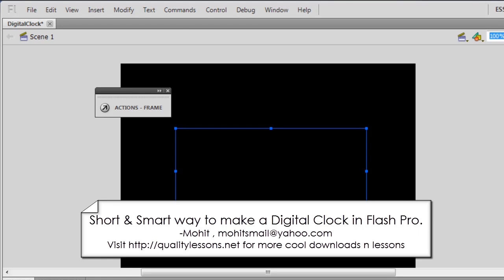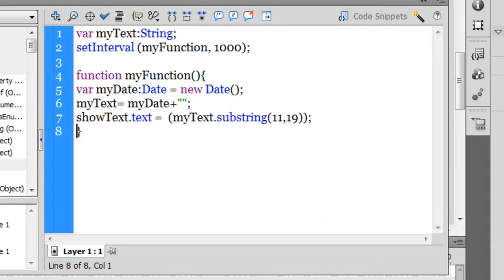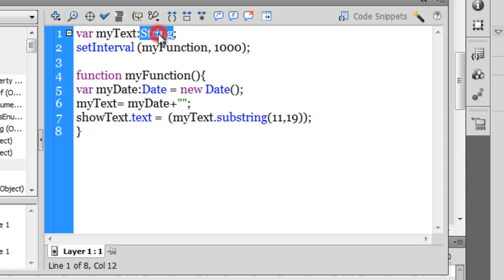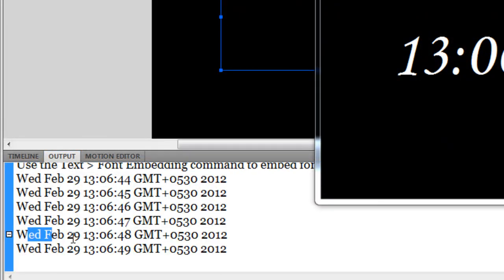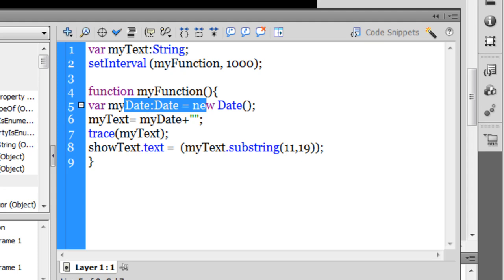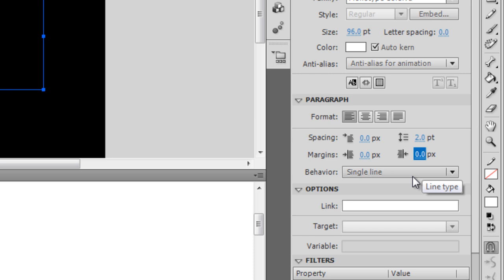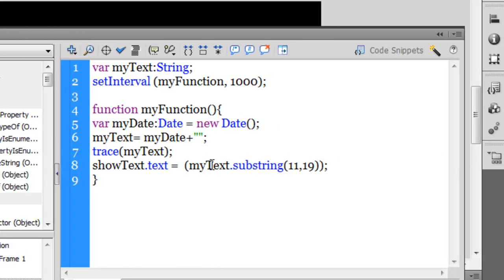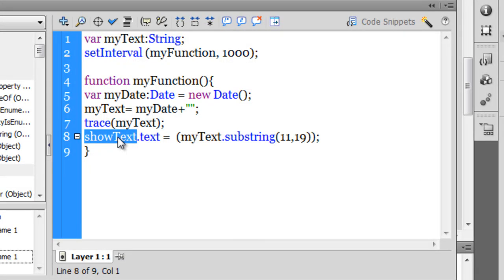The Smartest and simplest way of powering a Digital Clock in Flash cs 5.5